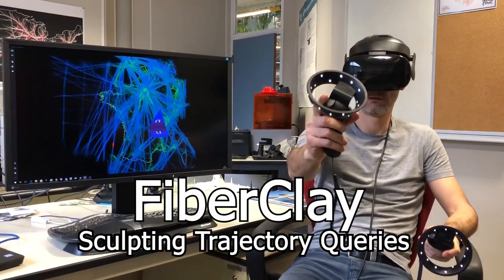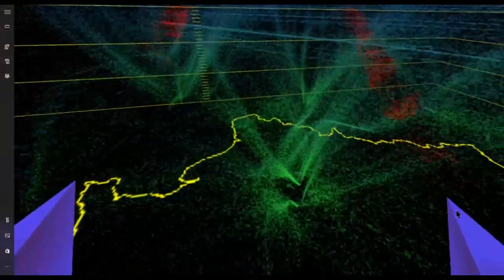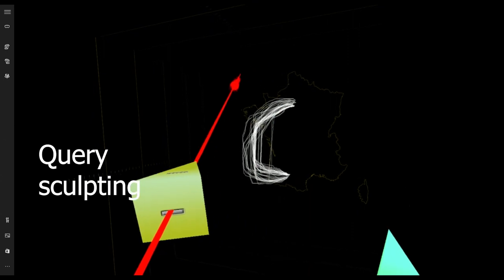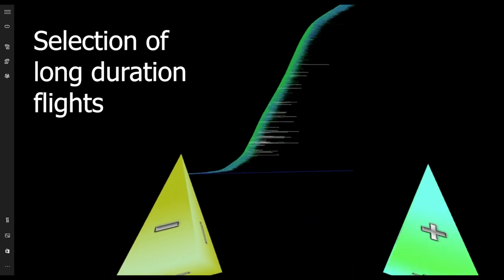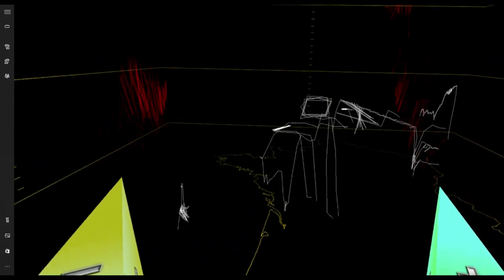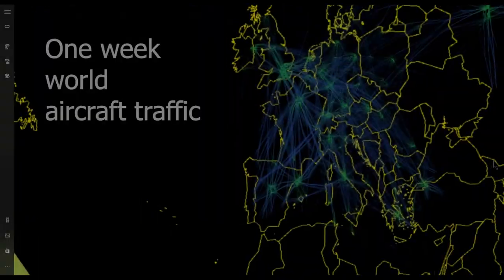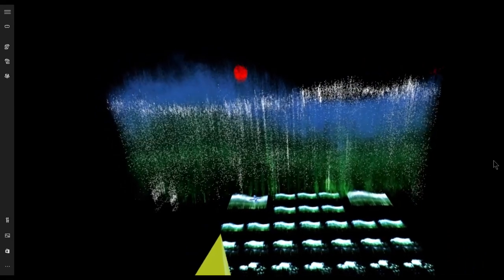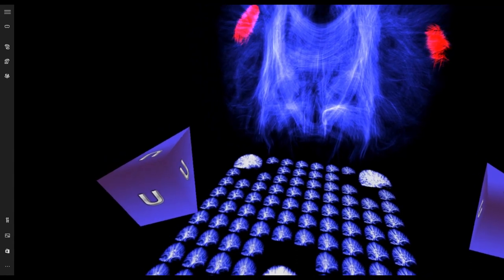FiberClay: Sculpting Three Dimensional Trajectories to Reveal Structural Insights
Christophe Hurter, Nathalie Henry Riche, Steven M. Drucker, Maxime Cordeil, Richard Alligier, Romain Vuillemot.